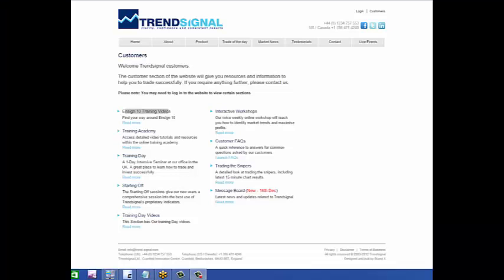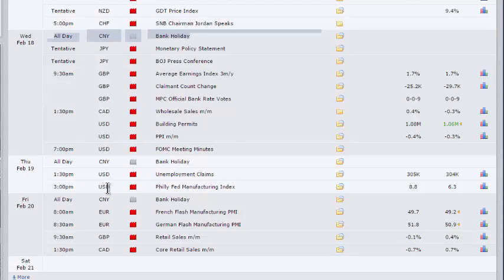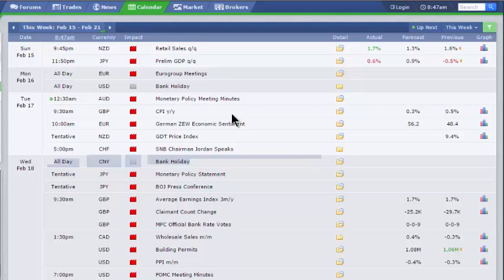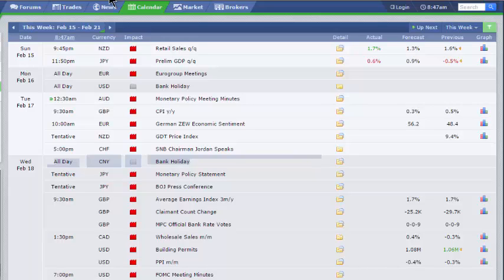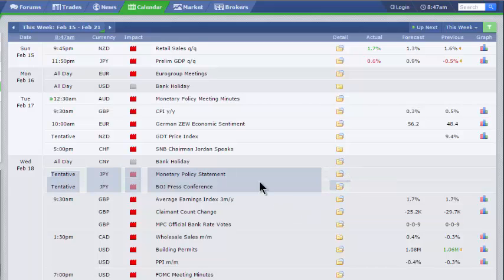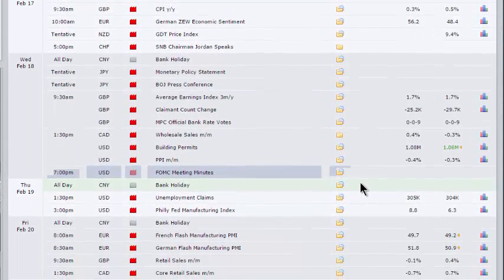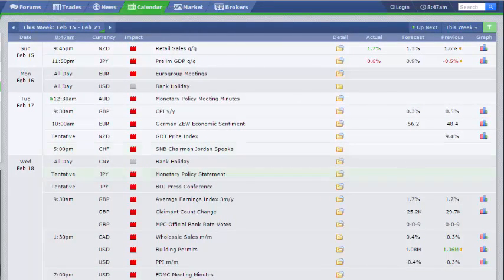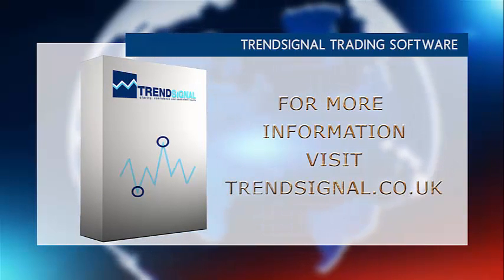Financial market news - Week commencing 16th February 2015